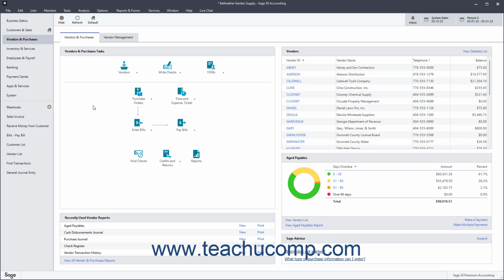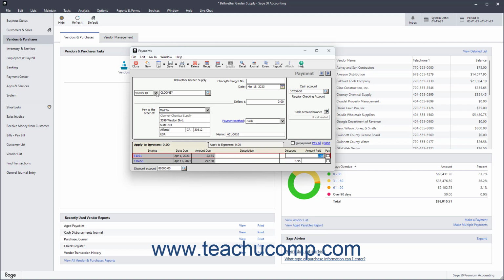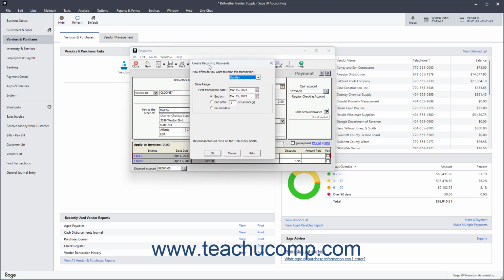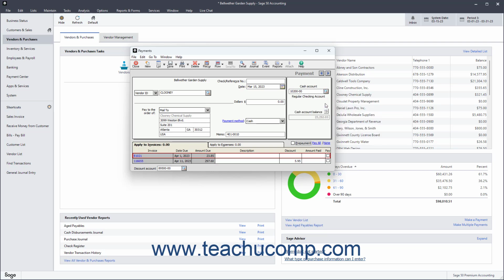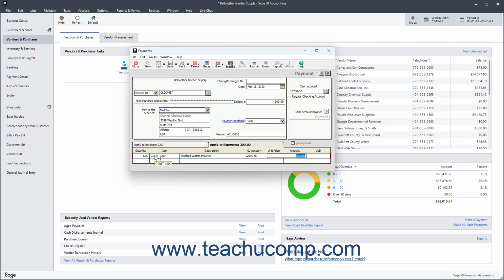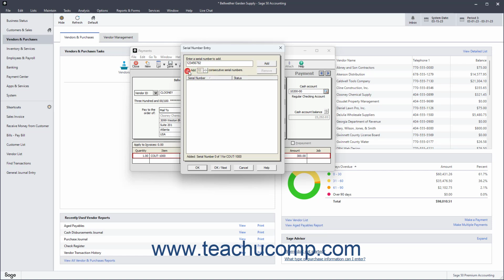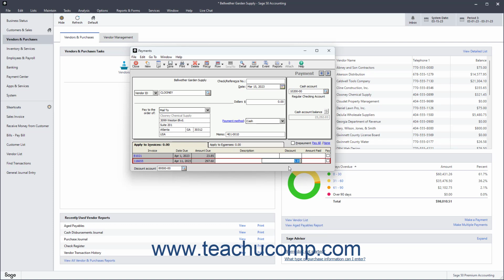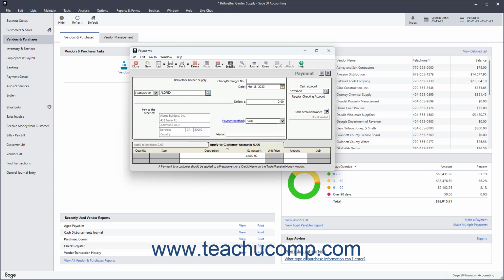How to use the Payments Window in Sage 50 Accounting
This Sage 50 Accounting tutorial video shows you how to enter a payment in Sage 50 Accounting. This video is from our complete Sage 50 Accounting training, _Mastering Sage 50 Accounting Made Easy_ ™.